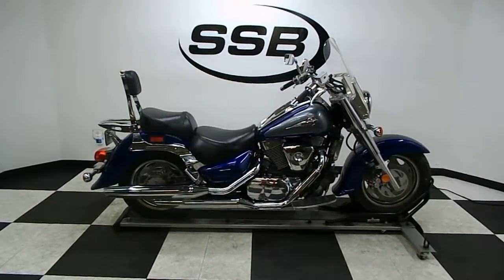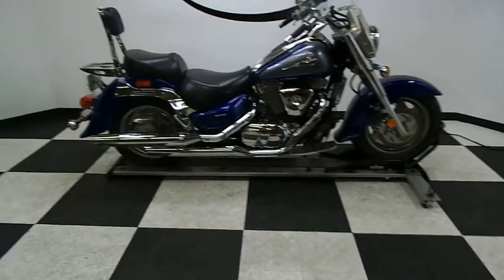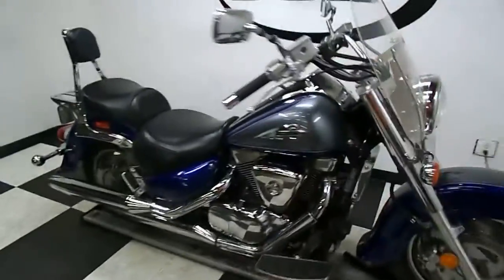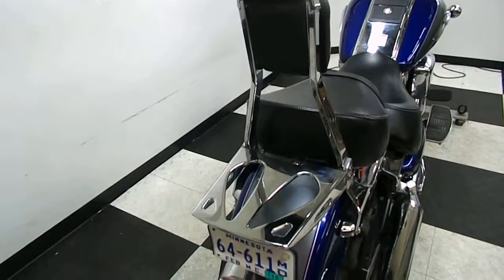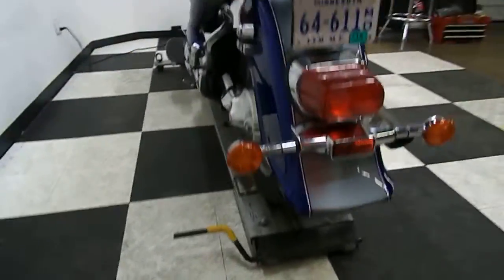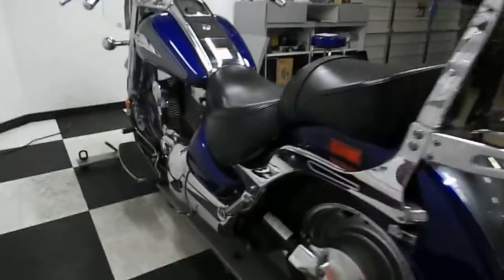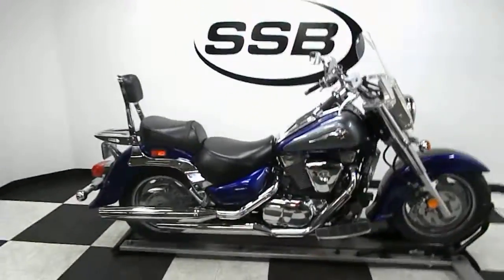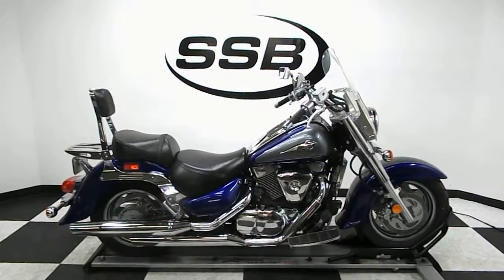2002 Suzuki VL1500 Intruder Blue/Silver - used motorcycle for sale - Eden Prairie, MN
For more pictures of this motorcycle or to view our massive selection of pre-owned bikes, please visit us